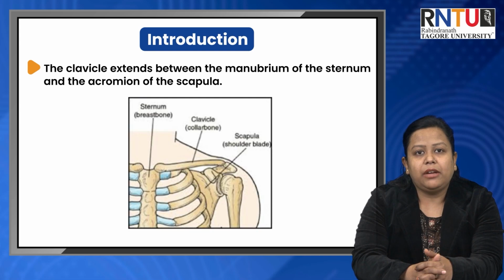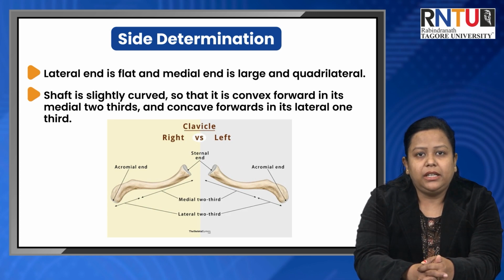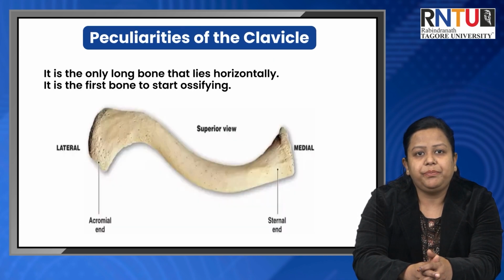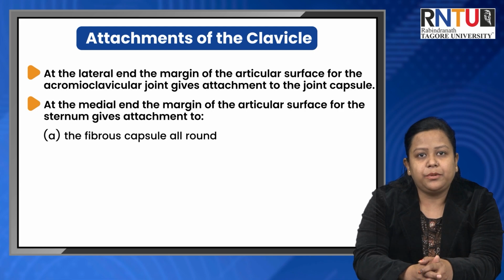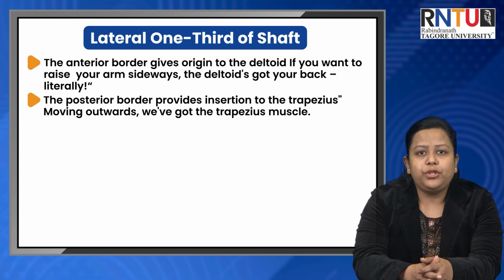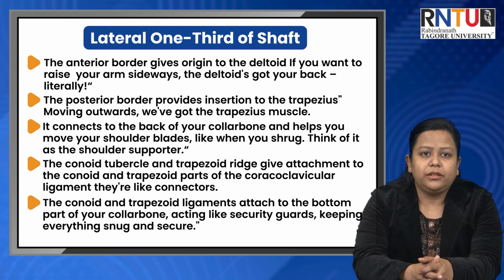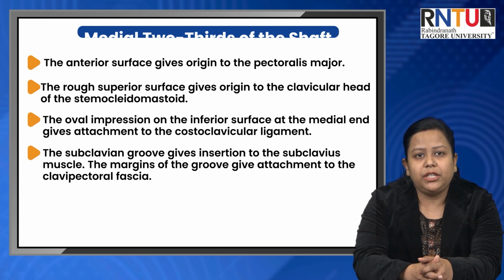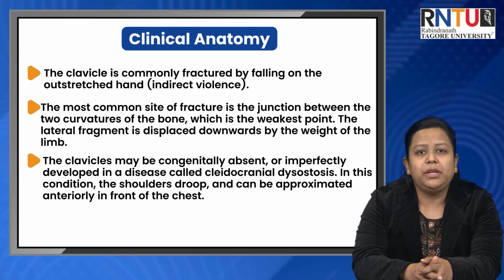RNTU Lecture Series on - Clavicle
Gain valuable insights on the Clavicle from Dr. Bharti Gohe, BPT, MPT(Ortho), Assistant Professor at RNTU. Delve deep into understanding this topic by watching the full video. Enhance your knowledge and expertise in Orthopedics with this informative session. Don't miss out on this opportunity to learn from a seasoned professional. Watch the video now!